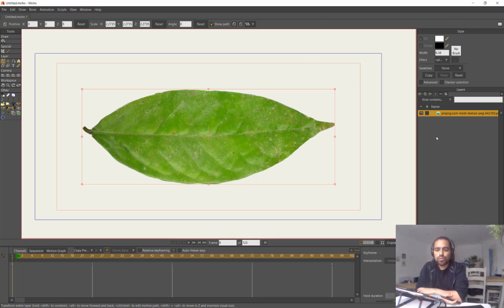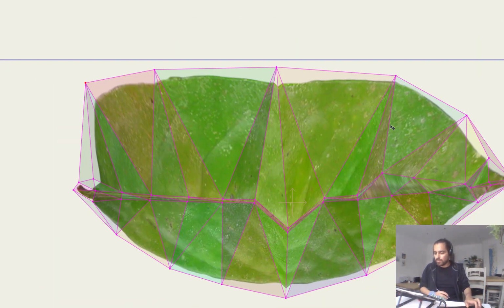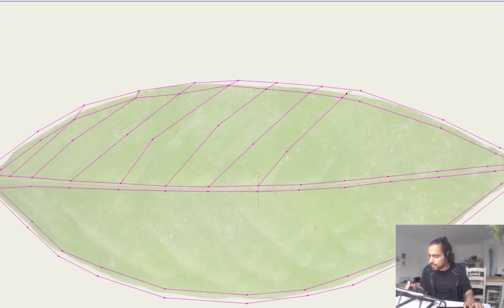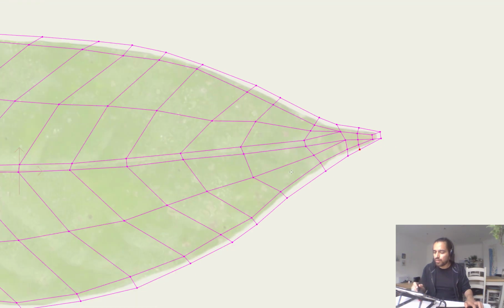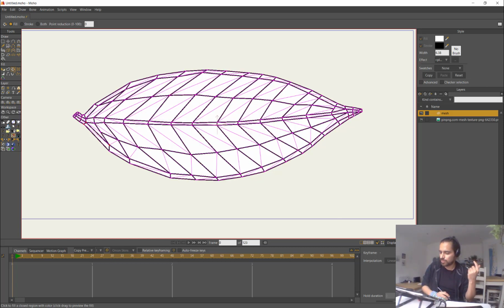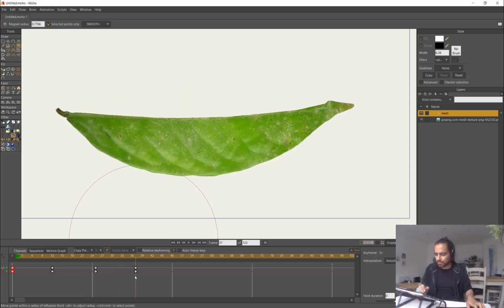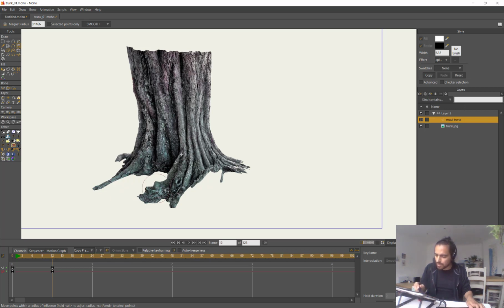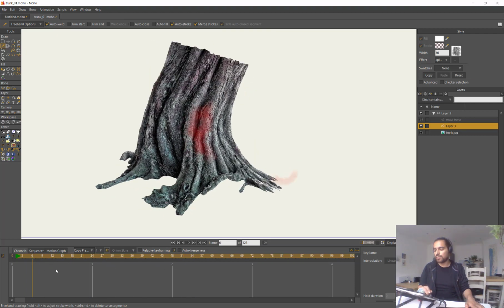'Knitting' meshes in Moho Pro - (obsolete) Tutorial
With the new automatic mesh creation tools in Moho 13.5, this tutorial became obsolete: